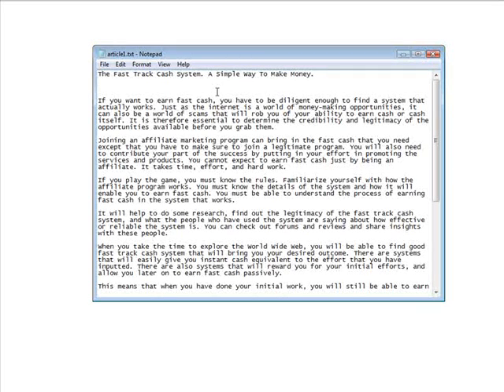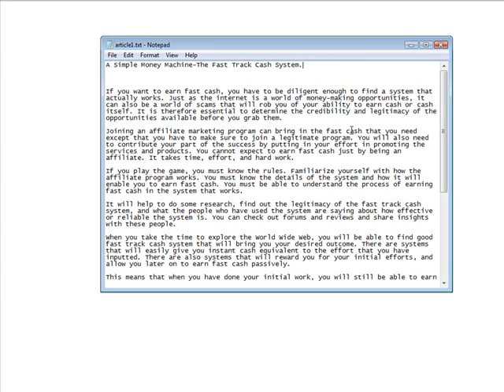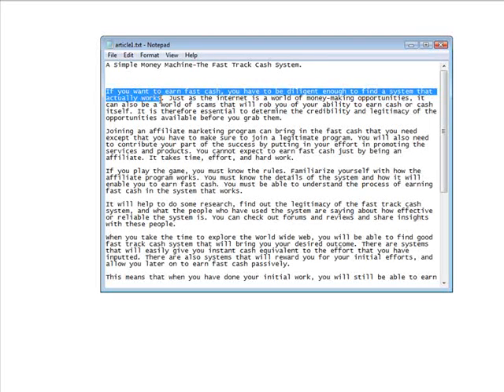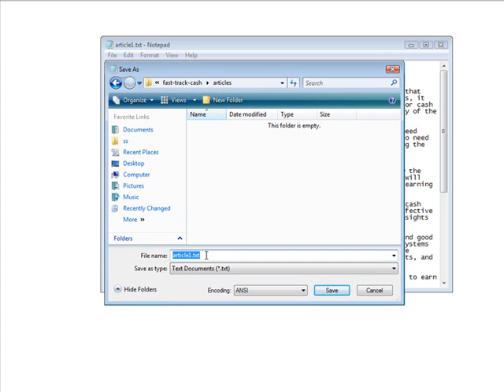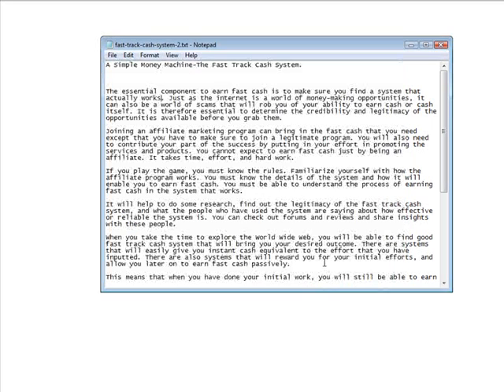How to Optimize Articles for Article Marketing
The most important aspect to successful article marketing campaign is in defining your keywords.You need to make sure that each article is highly optimized for the most relevant keywords relating to the product you are promoting.